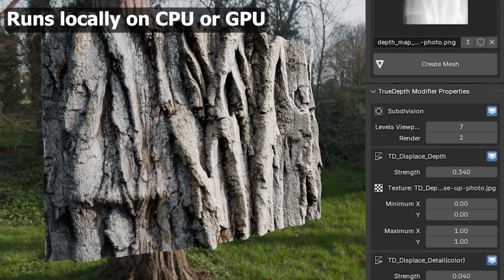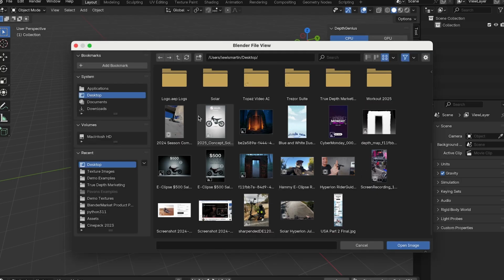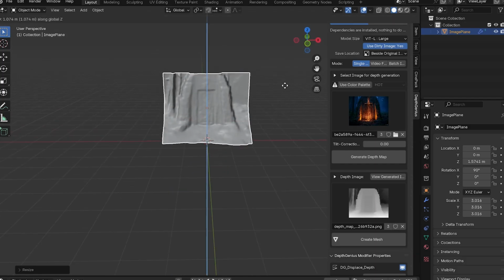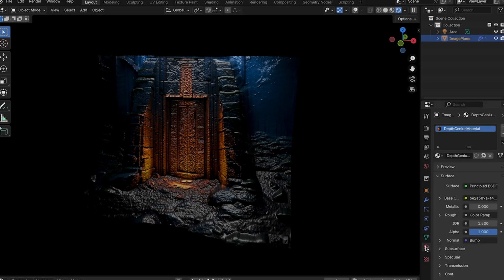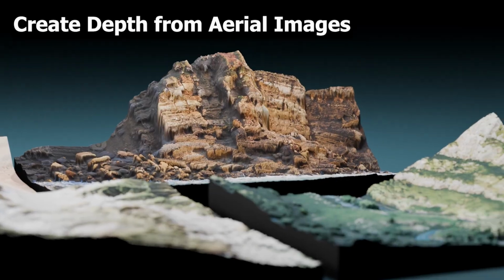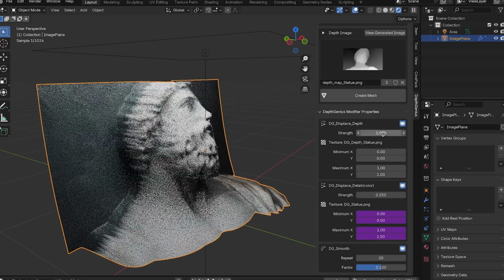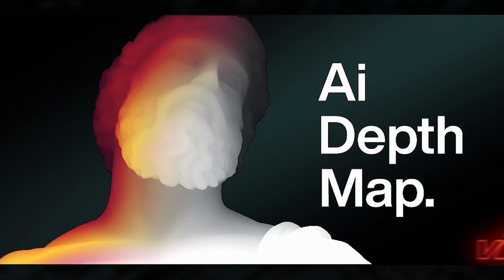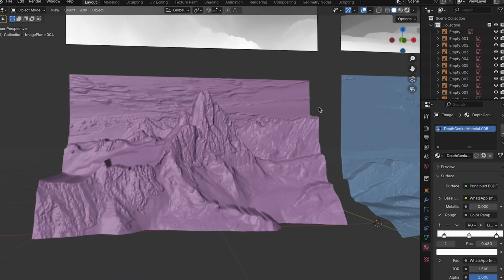Create REAL GEOMETRY From 2D Images in Blender - True Depth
TrueDepth is a powerful Blender add-on that lets you turn 2D images and videos into detailed 3D geometry using AI-generated depth maps. Whether you're working with AI art, photos, or video, this tool adds real depth and dimension to your creations with just one click, no cloud processing or internet required